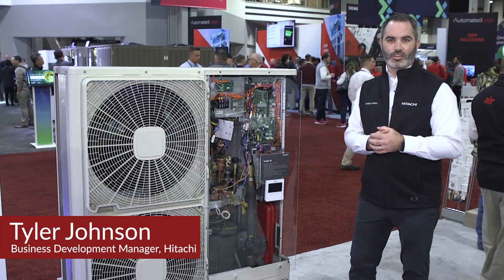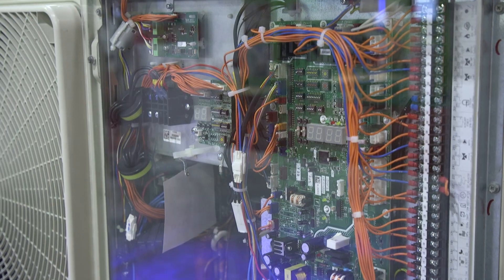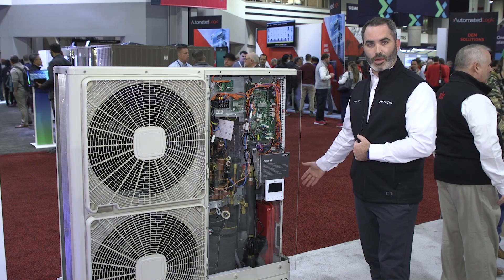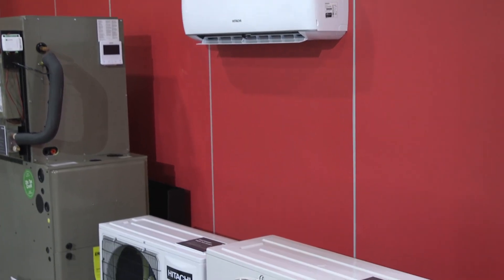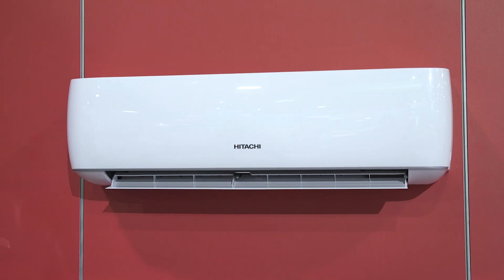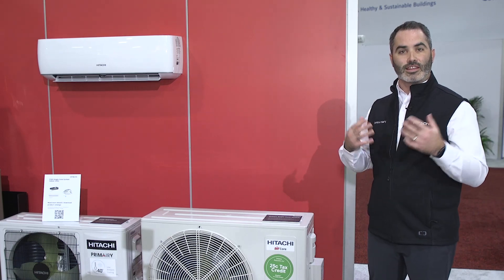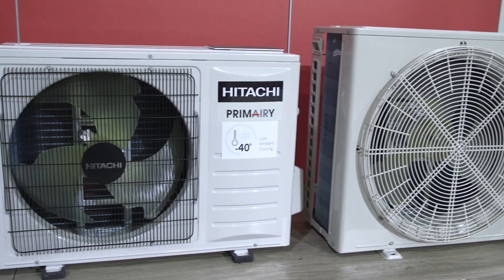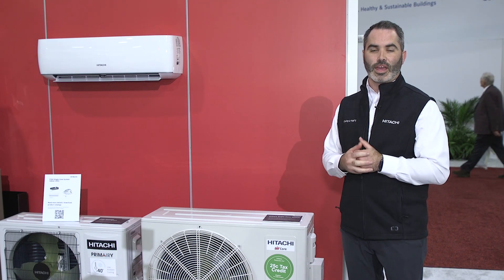AHR 2023 - New Products at Hitachi Cooling & Heating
Yutaki-M is our new air-to-water heat pump that generates heating, cooling, and domestic hot water. airCore is our new light commercial line of heat pumps. Both products use R32 refrigerant.